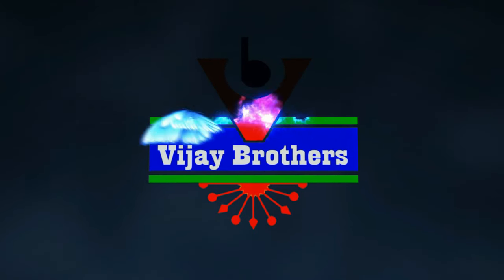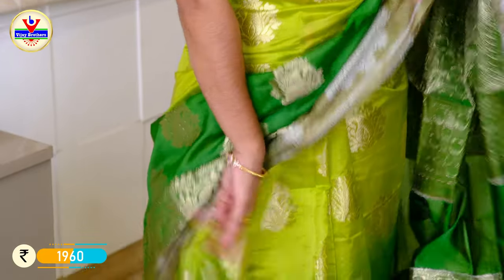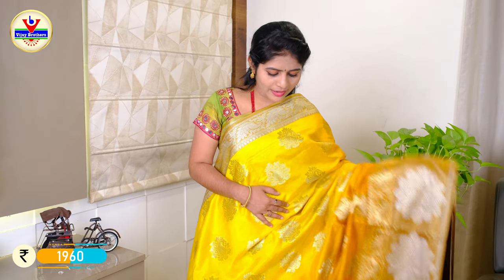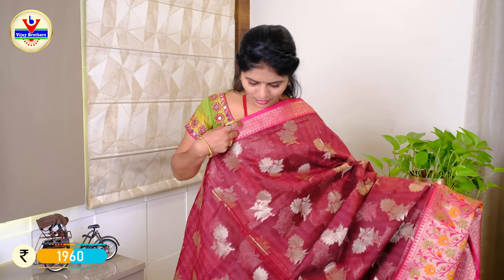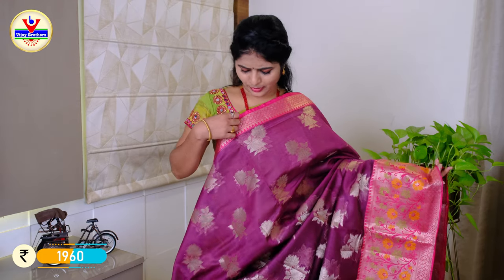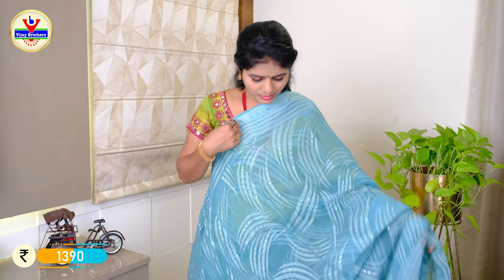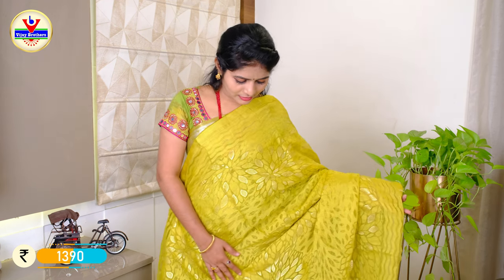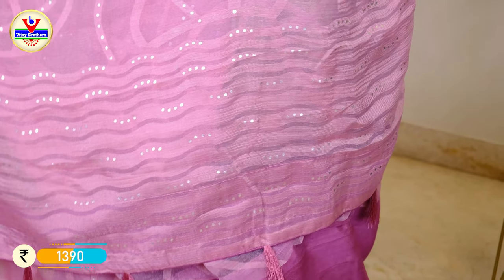Banaras and brasso sarees collections @vijaybrothers